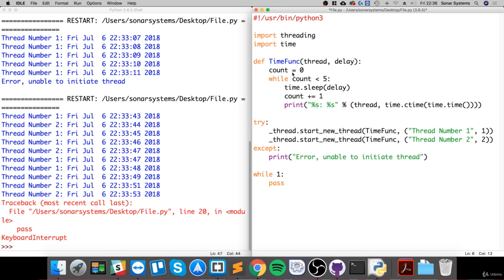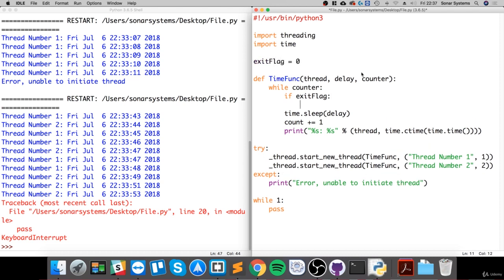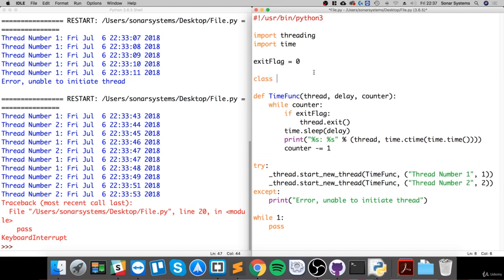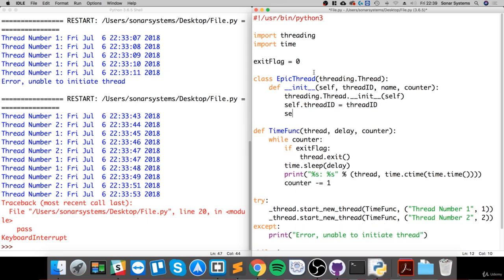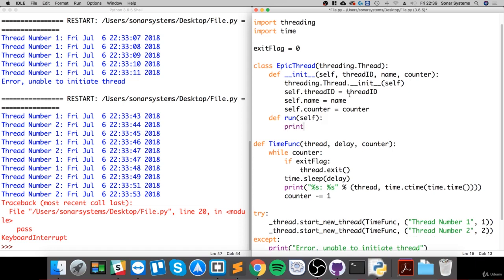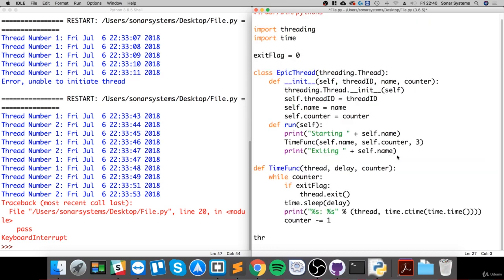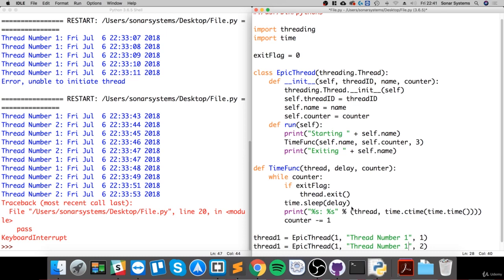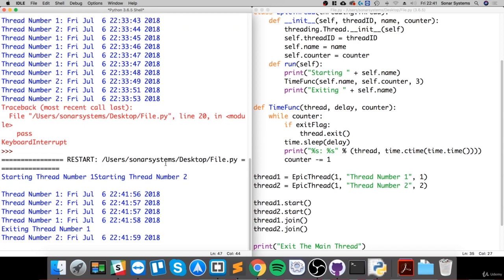61 Create Thread